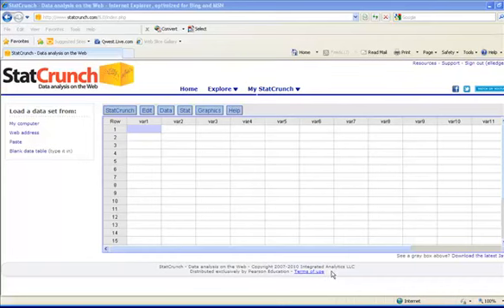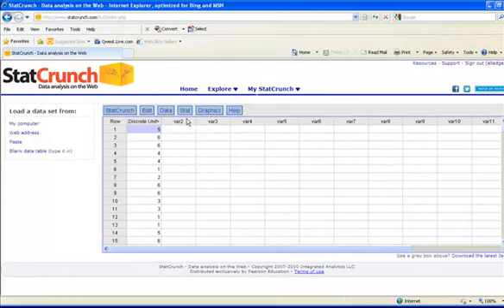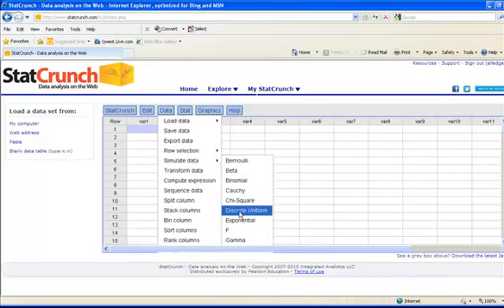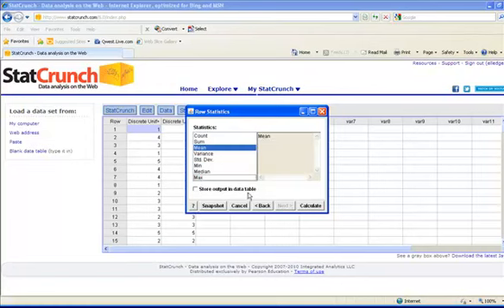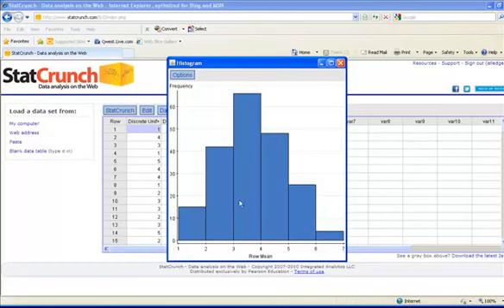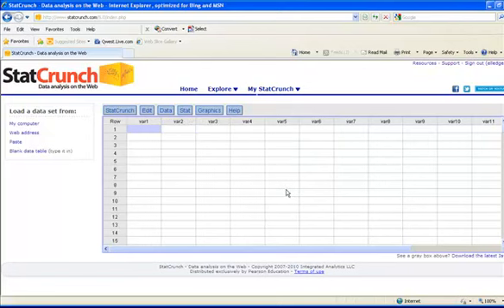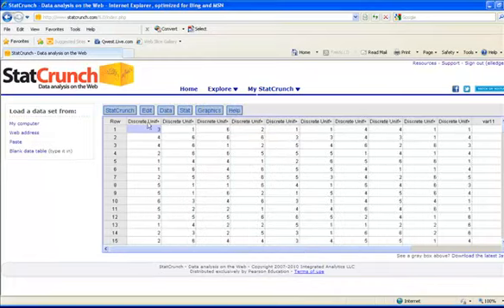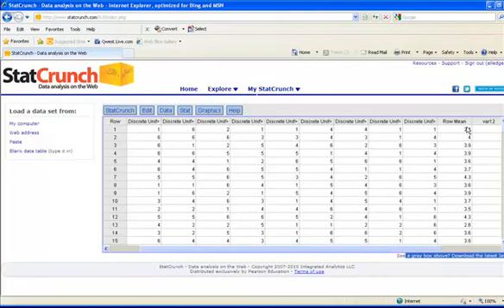Lab Chapter 5 (CLT Example StatCrunch)